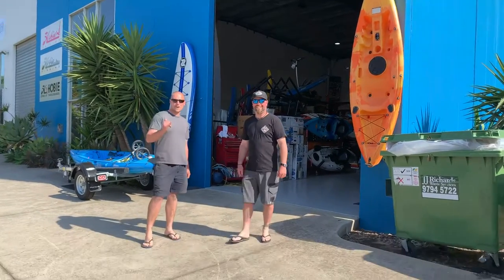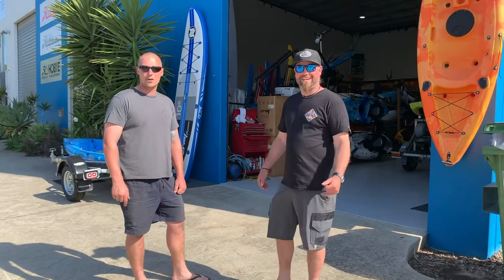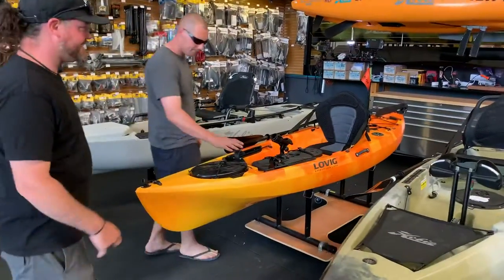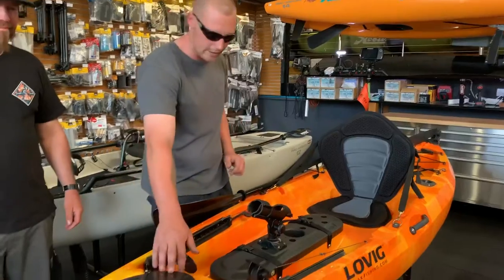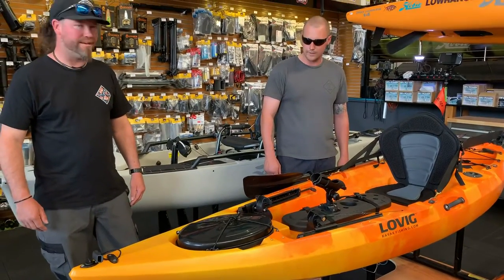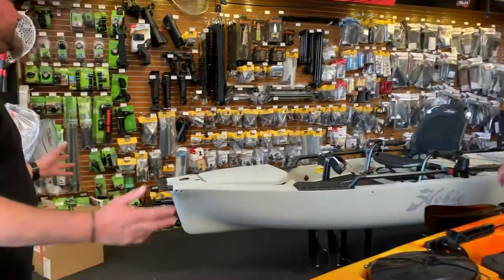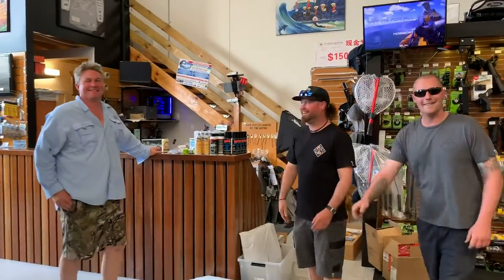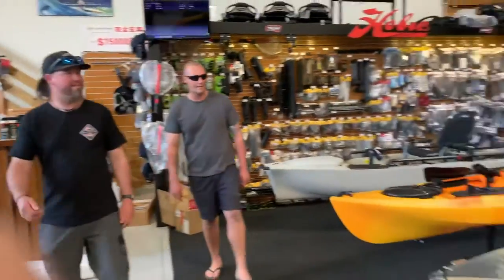SLH Hobie walk through with snapper PRIZE.